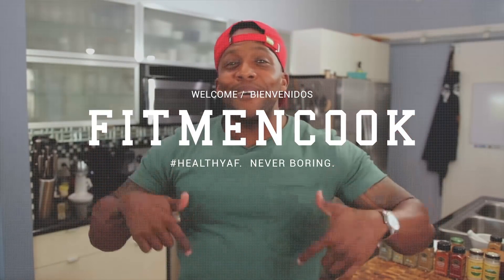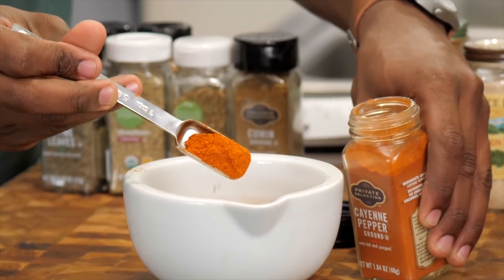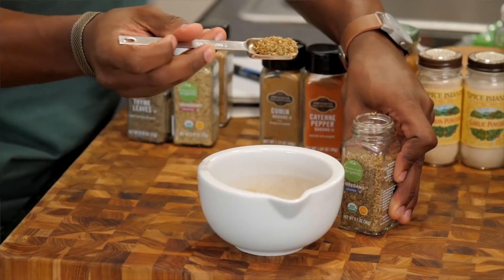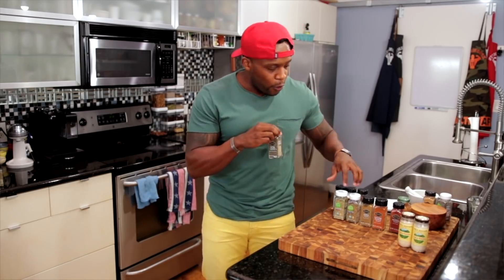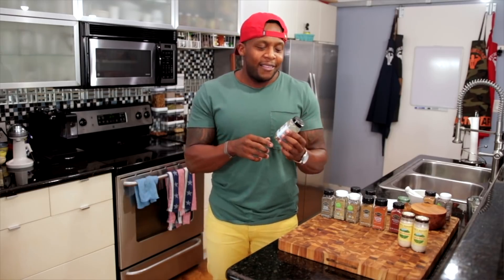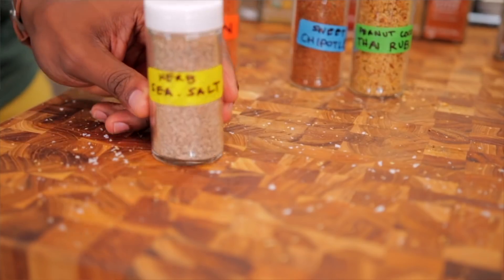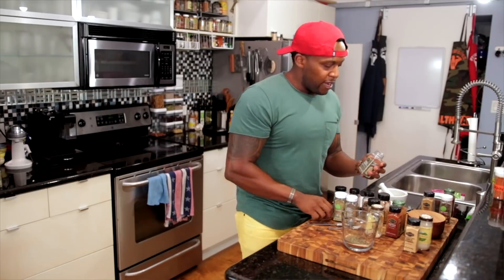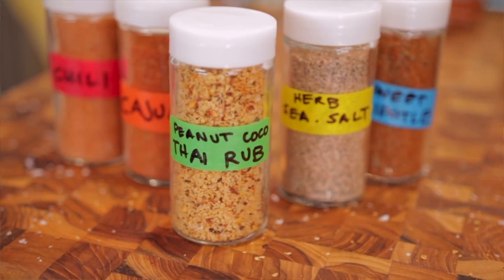Essential Seasonings & 5 Easy Homemade Blends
Here's a user-requested video of my spice cabinet with my top seasonings and spices and 5 easy, homemade blends.